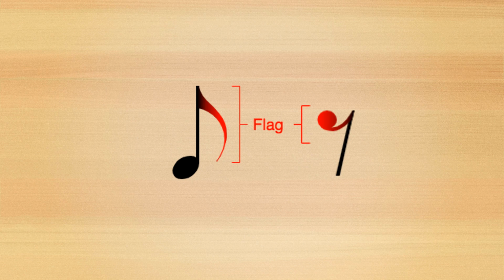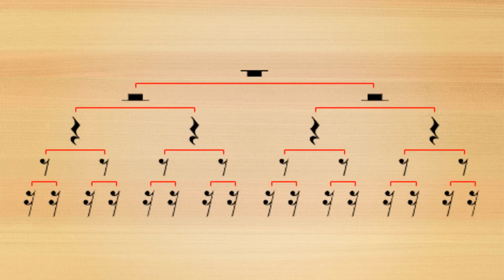Unit 3 Rest Duration Presentation